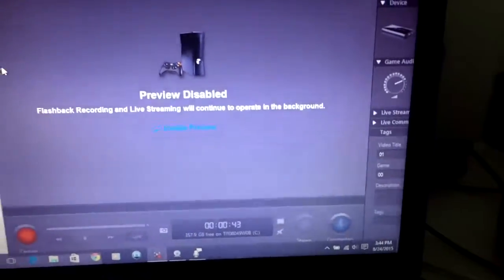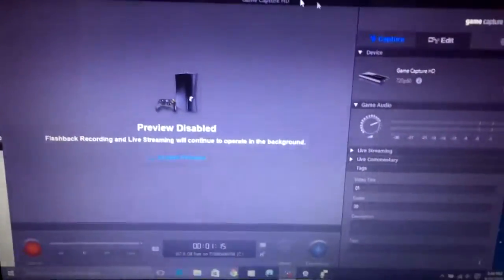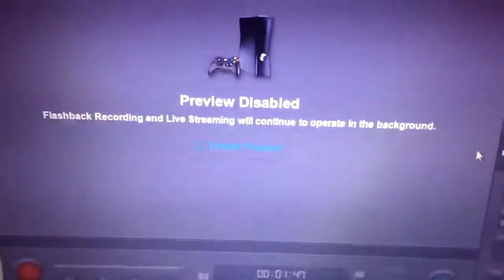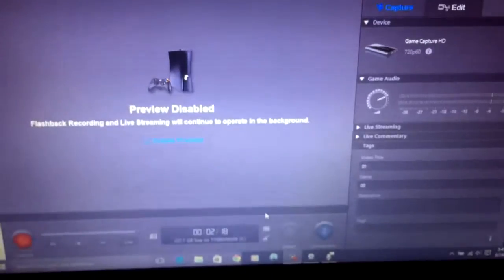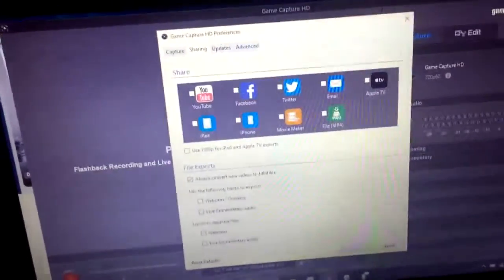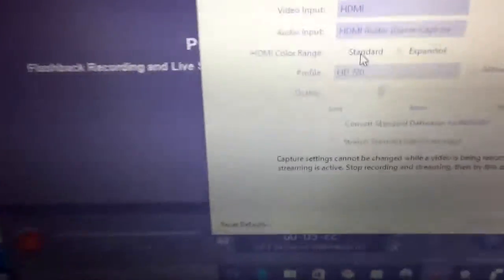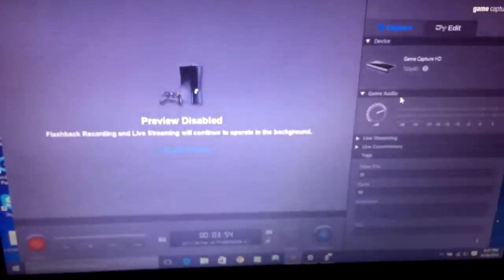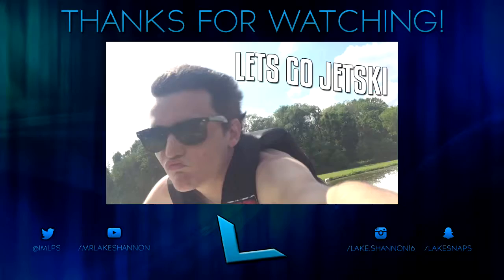How To Fix Elgato Lag & Freeze! (BEST RECORDING SETTINGS!)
This is the latest way to fix Elgato video lag & freeze, mainly caused by the Windows 10 operating system, if you have any questions, drop a comment or tweet at me!
~Open Me~

This has been another video & hope you enjoyed! Love you ALL... Peace out ;)

Ignore:
MrLakeShannon MrLakeShannon MrLakeShannon MrLakeShannon MrLakeShannon MrLakeShannon MrLakeShannon MrLakeShannon MrLakeShannon MrLakeShannon MrLakeShannon MrLakeShannon MrLakeShannon MrLakeShannon MrLakeShannon MrLakeShannon MrLakeShannon MrLakeShannon